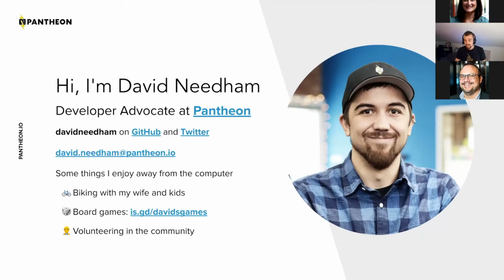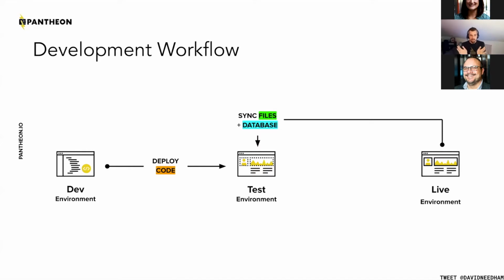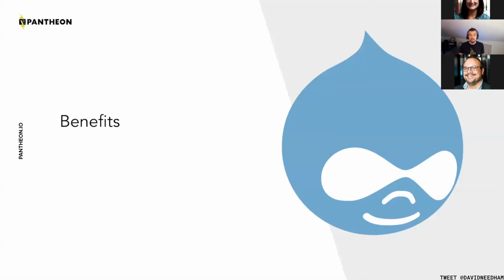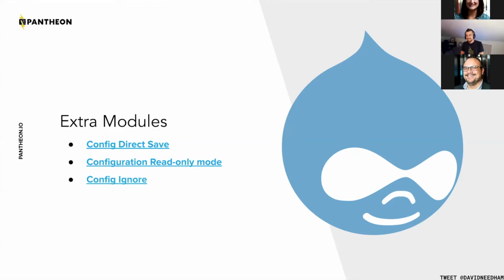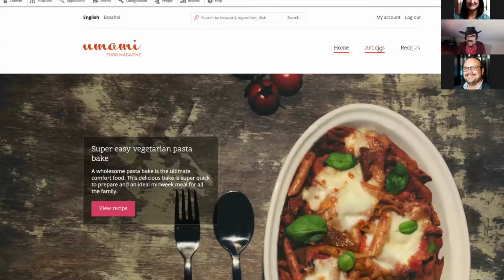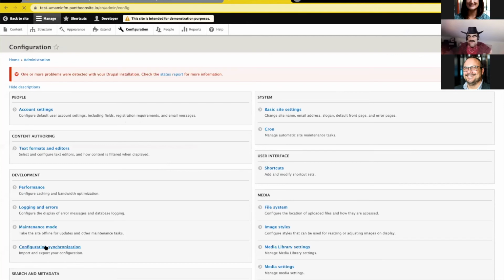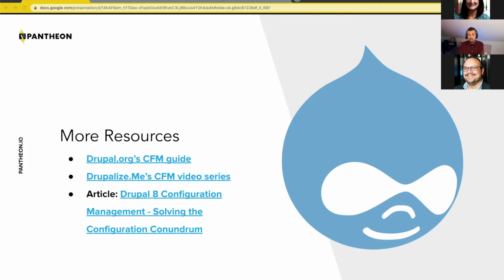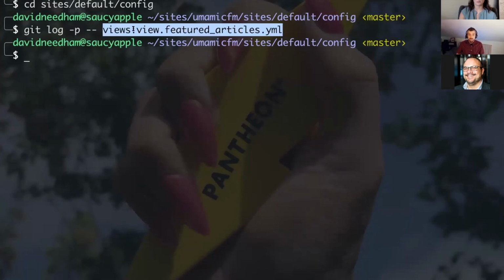Configuration Management in Drupal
Aten partners up with Pantheon's David Needham as he discusses the basics of Configuration Management in Drupal and gives a live demo with two guest stars, Mr.Jenkins and Kyle.